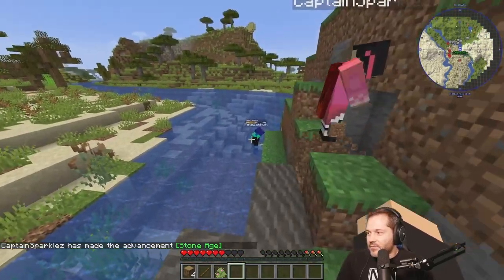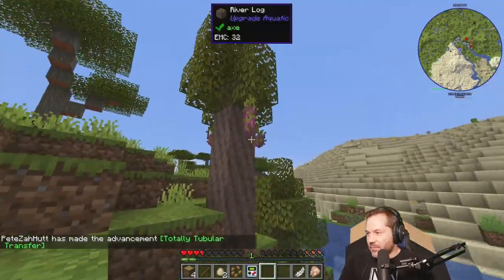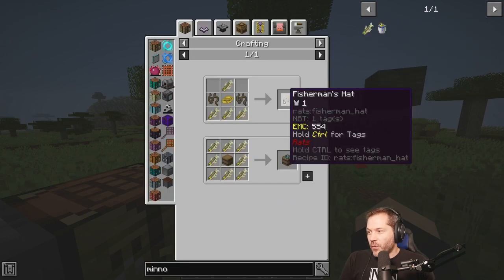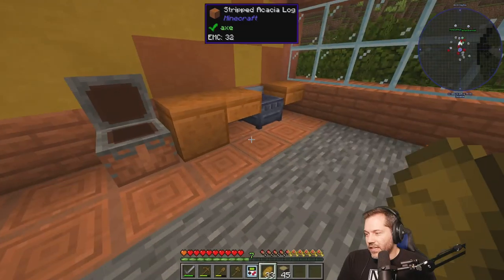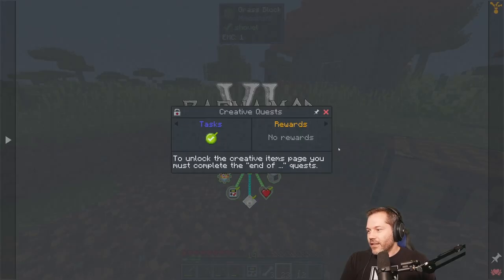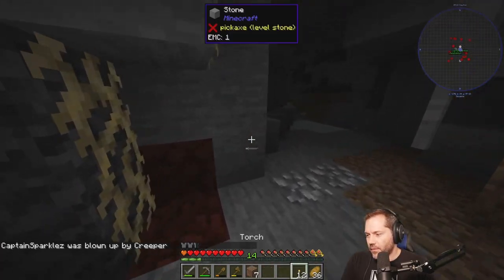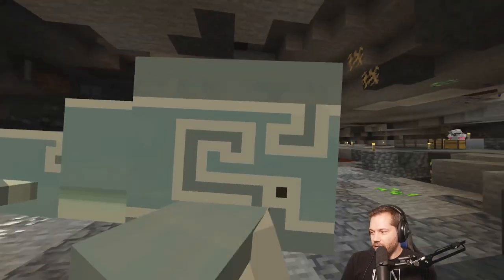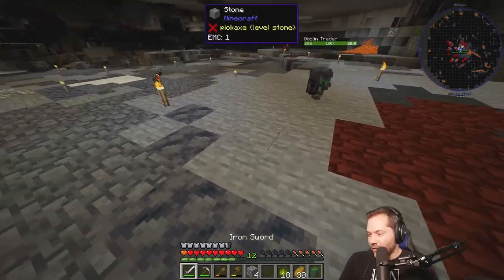RAGNAMOD VI - MODDED MINECRAFT 1.16 w/ CAPTAINSPARKLEZ AND PETEZAHHUTT - Ep. 1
Ragnamod VI!  A whole guided experience through many, many different mods experienced in Minecraft 1.16 with the best of friends!

STREAMED LIVE - Did you know I'm much more of a streamer than a YouTuber?  I stream full-time with additional Minecraft as well as many other games and events!  I would love to have you come by.

Created by: Alkasym